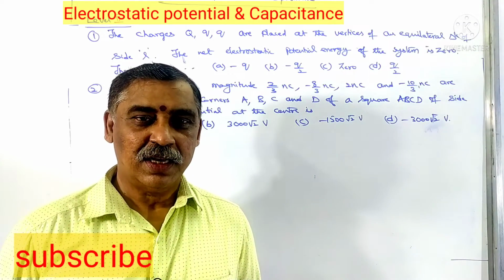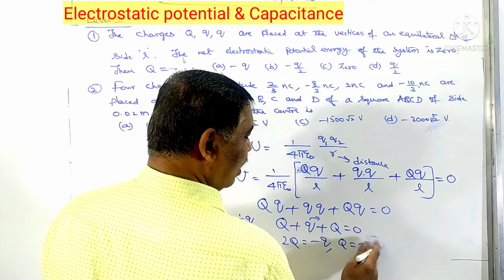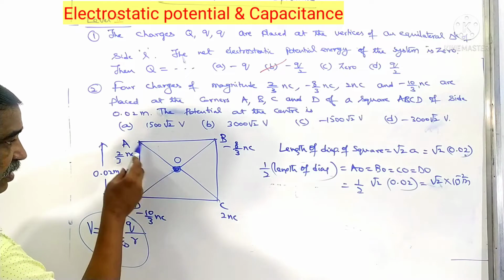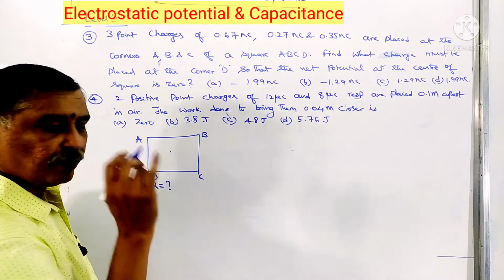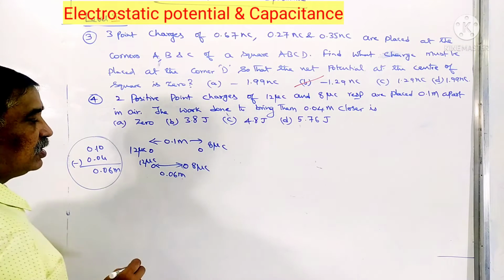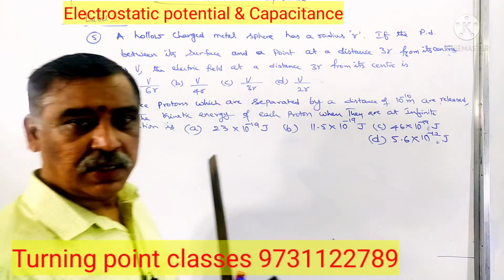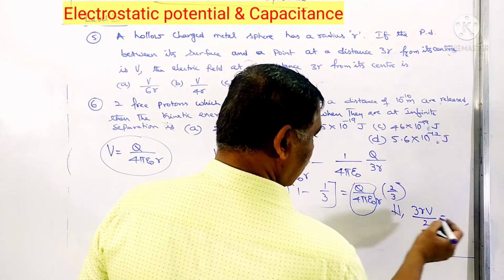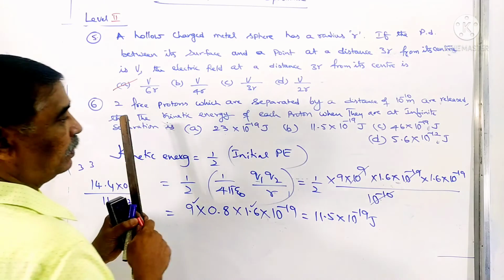PHYSICS KCET 2022 ( Electro static potential & Capacitance ) : part 2A